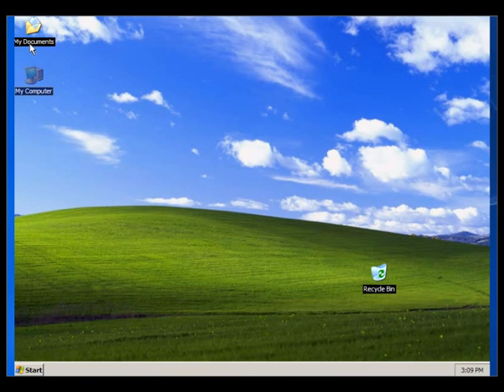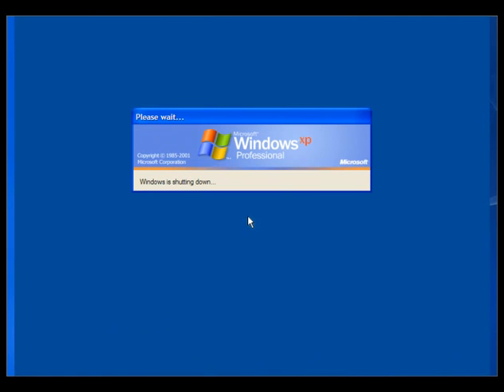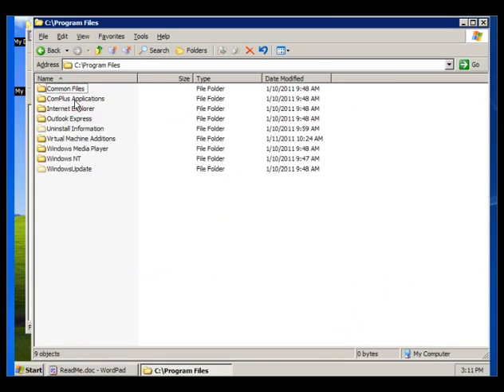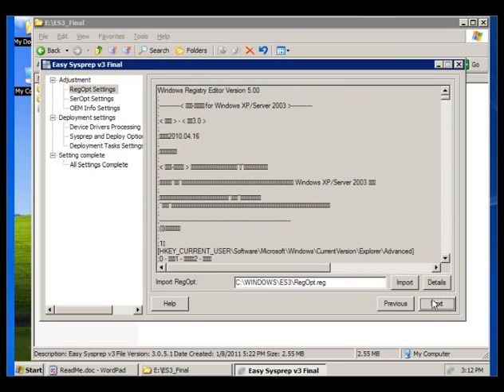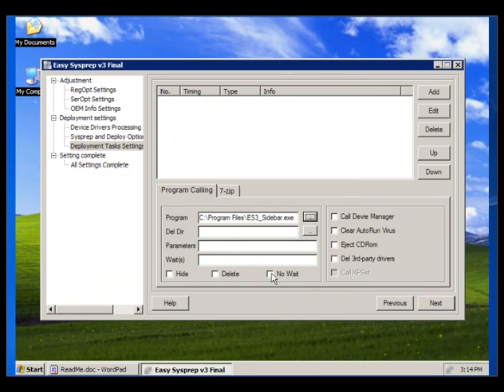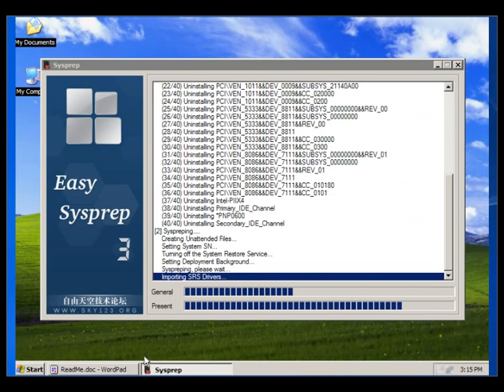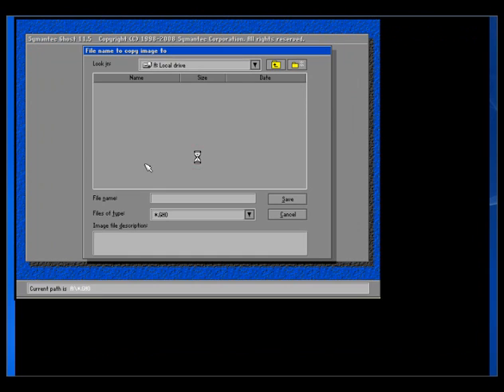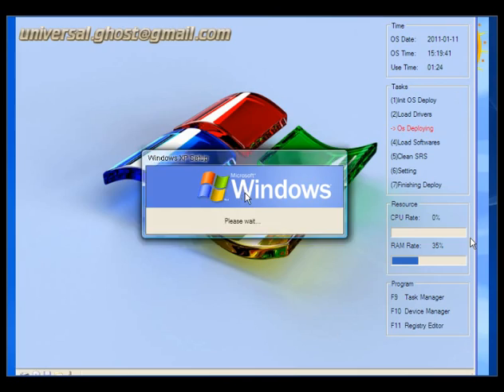How To Create a Universal Ghost of Windows XP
How To Create a Universal Ghost Image

This is my guide to building a "Universal" (compatible with most HALs) Ghost Image of Windows XP.

Hopefully this will cover everything you need to create your own Universal Image of windows XP. Please download required files from below link (Updated Link):-

updated Links:-